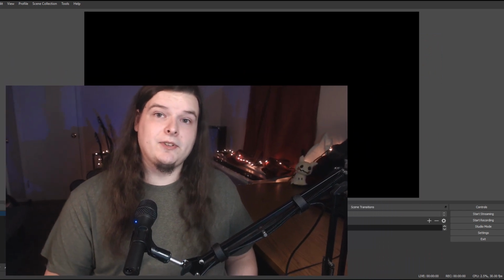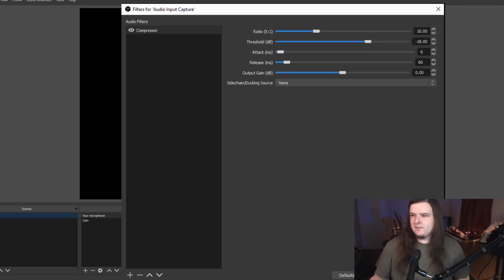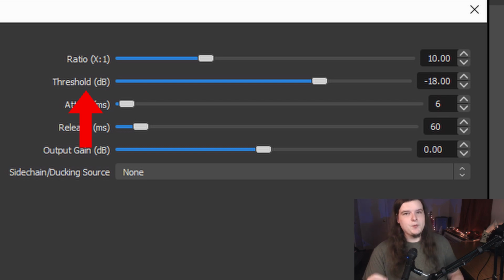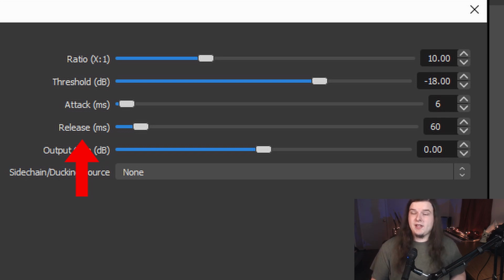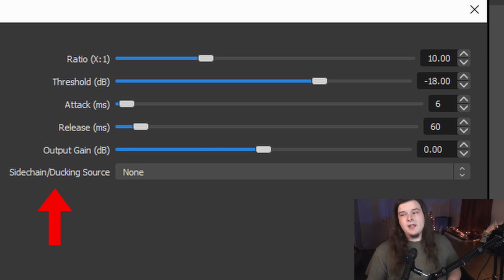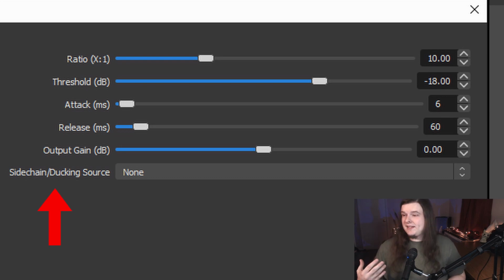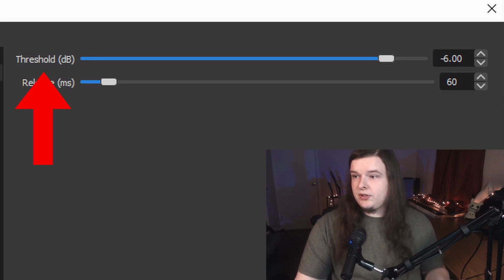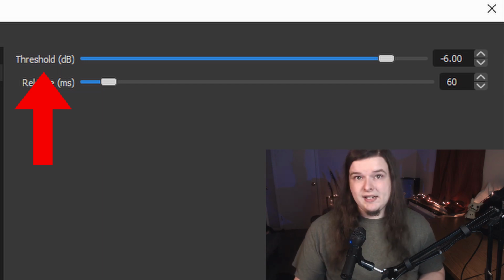How to use compressors and limiters! | In-Depth Tutorial for OBS Studio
Compressors and Limiters don't have to be scary! Get perfect stream audio every time with this simple guide. Perfect audio for Twitch, Mixer, YouTube Live using OBS Studio or Streamlabs OBS.